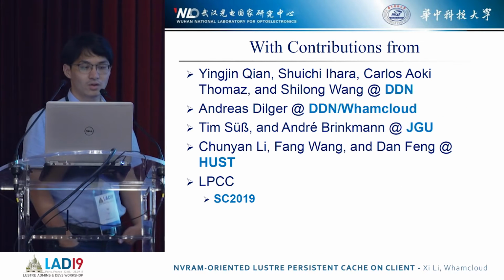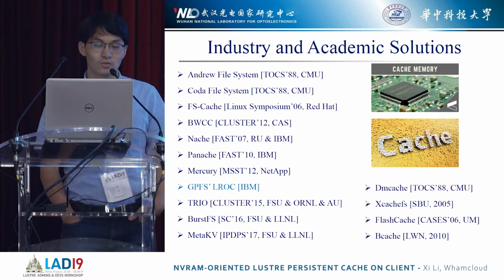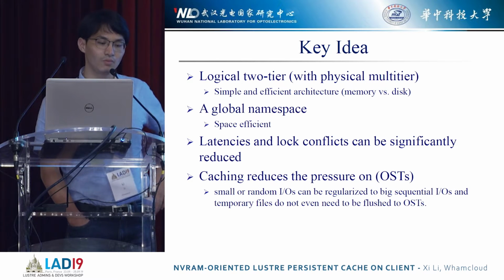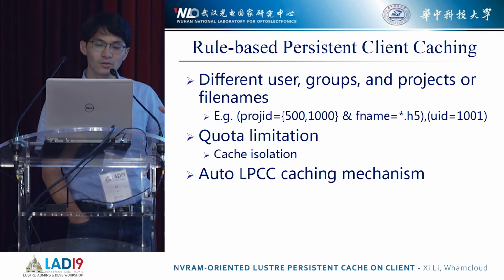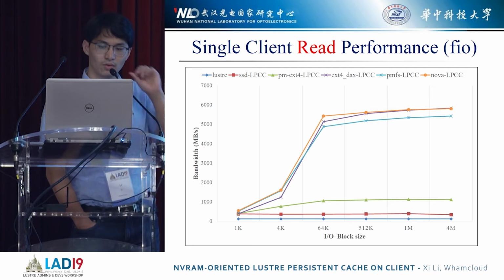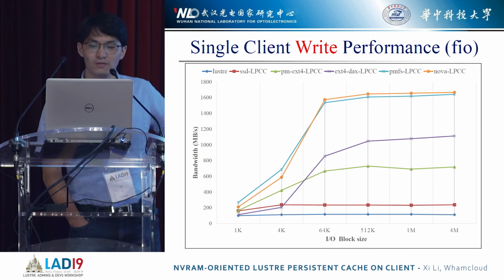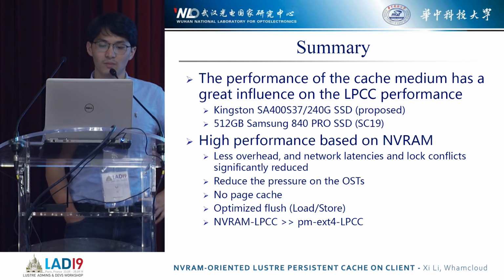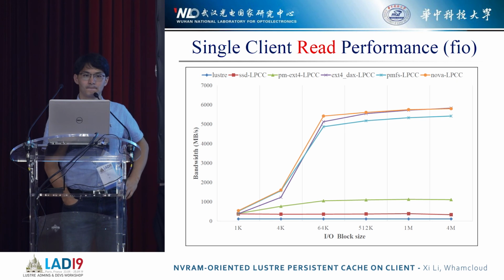LAD 2019 - Li Xi - NVRAM-oriented Lustre Persistent Cache on Client